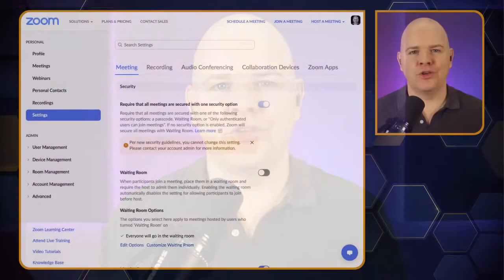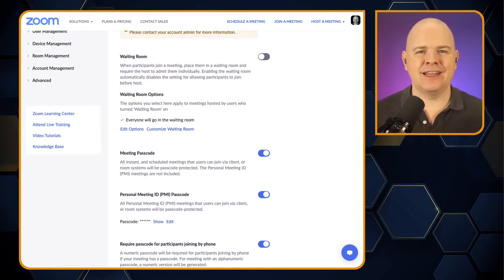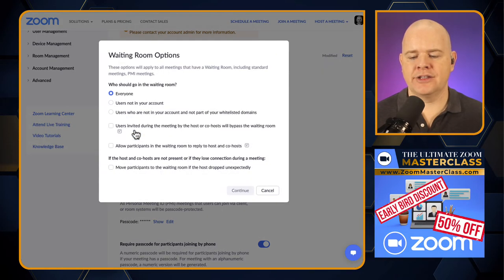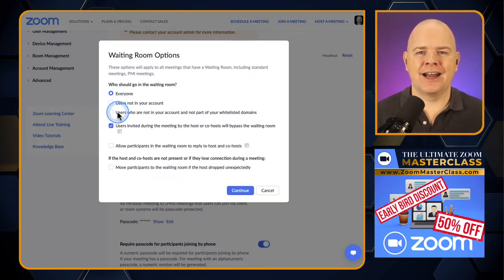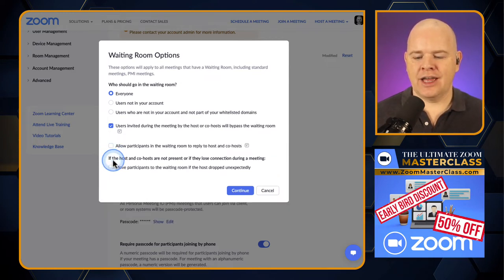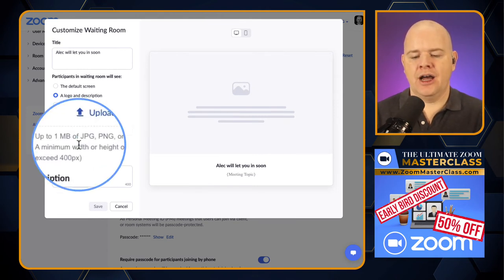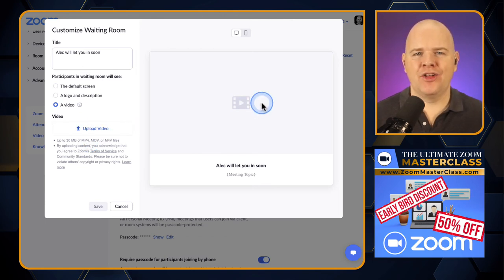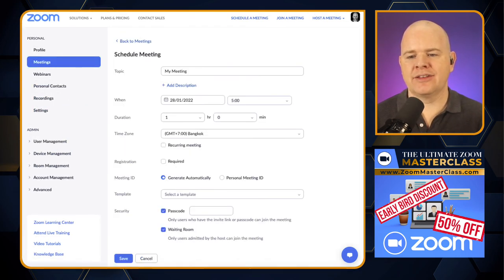Zoom Update: Add Custom Video to Your Meeting Waiting Rooms!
The latest Zoom Update had a load of new features, but in this video I'm just focused on one... the ability to add video to your zoom waiting rooms.

Check for updates in the zoom software to update!

If you are want to level up your Zoom skills, checkout my Ultimate Zoom Masterclass

00:00 Introduction
01:00 Why use video in Zoom waiting room
01:50 How to enable Zoom waiting room
03:15 Why use Zoom waiting room feature
04:50 Changing Zoom Waiting room options
08:22 Changing Zoom waiting room appearance
09:00 Add logo to Zoom waiting room
10:15 Adding video to zoom waiting rooms
11:30 Adding waiting room when scheduling Zoom meeting
12:20 Outro